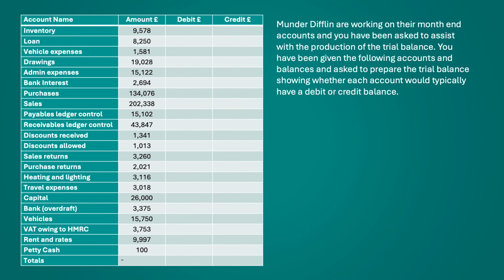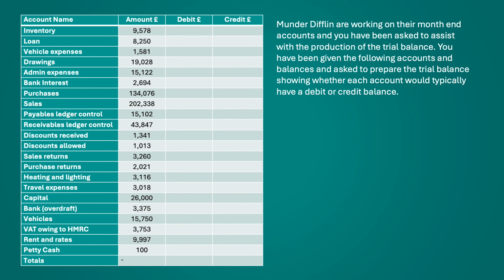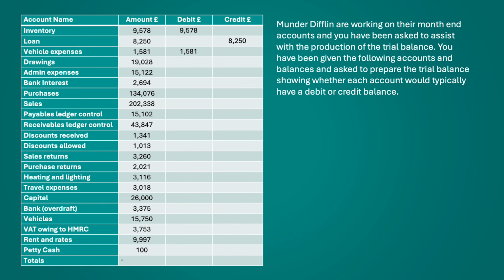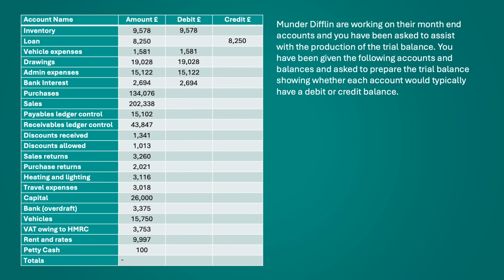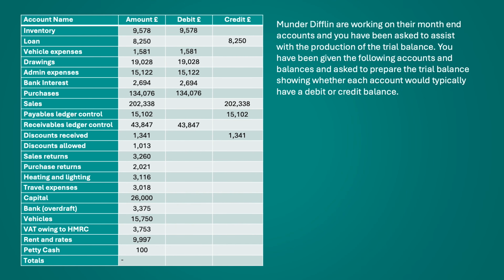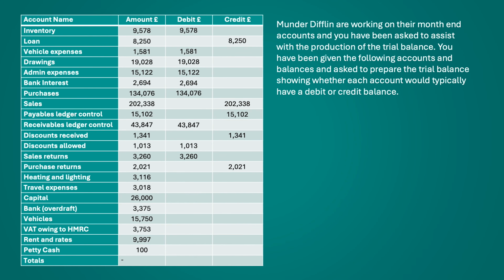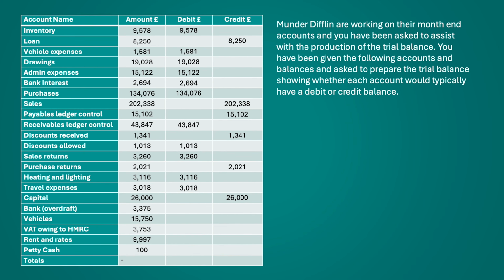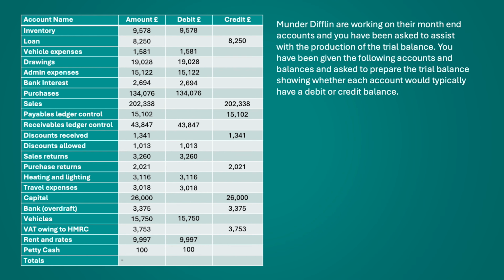The Trial Balance Explained 2024 (Including EXAMPLE)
Within this video i'll be taking you through the trial balance. What the trial balance is, what it's used for and how it can be prepared.